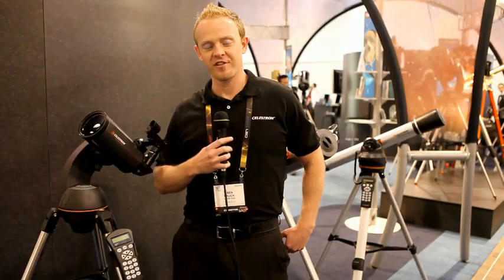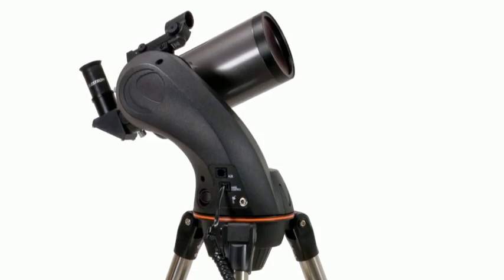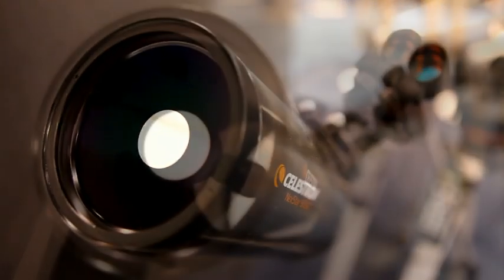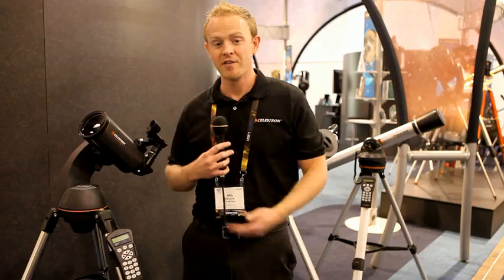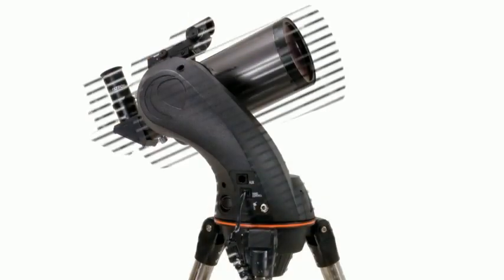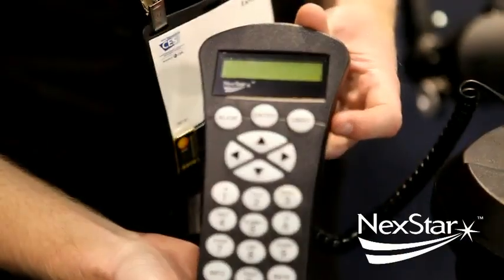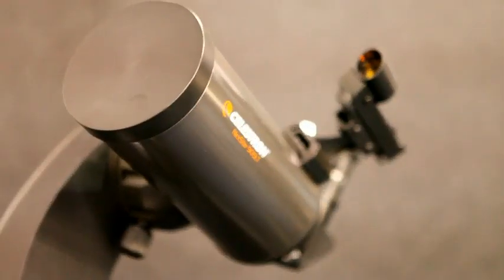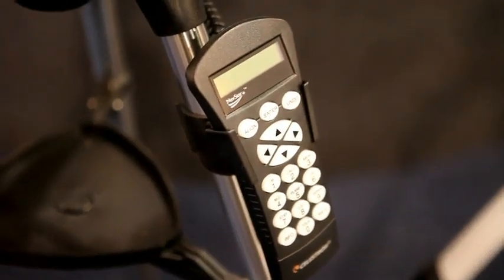Ol'Optic : Télescope Celestron NexStar 90SLT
Découvrez une vidéo créée par Celestron au CES 2010 et qui présente leur nouveau télescope Maksutov Nexstar 90 SLT